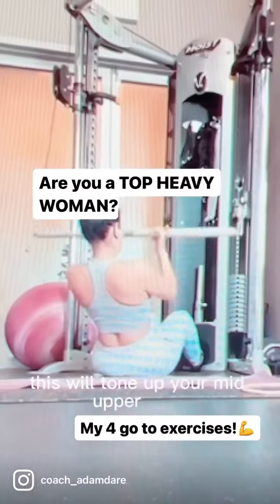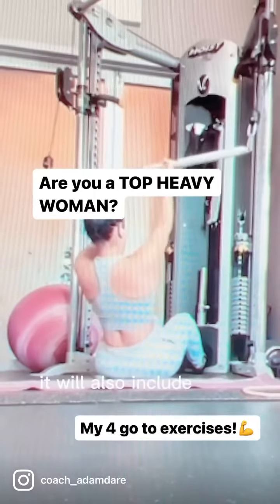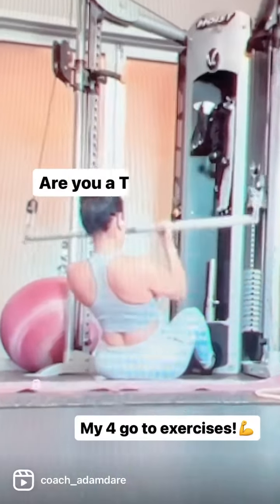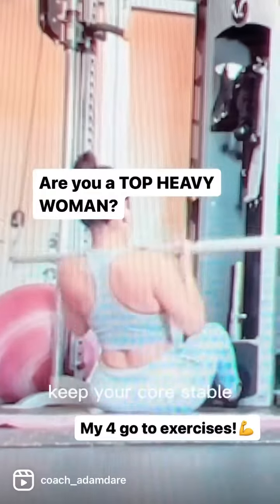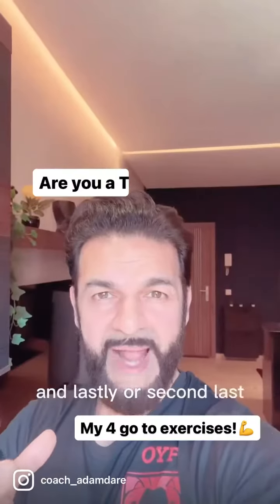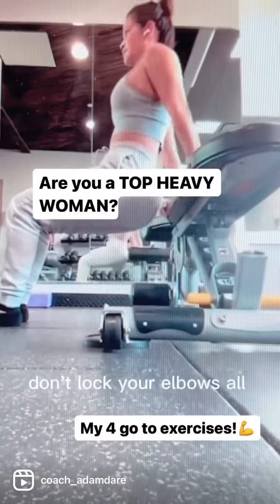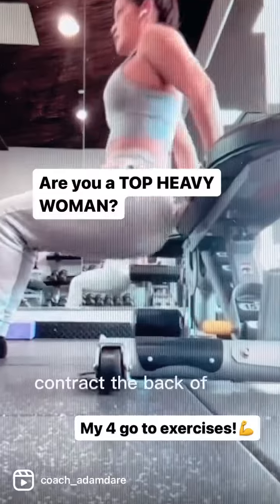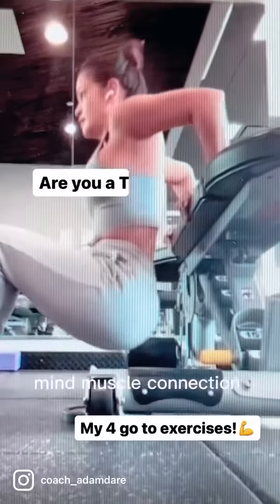4 EXERCISES FOR TOP HEAVY WOMEN! Age 30- 45?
Are you a top heavy woman? Which means you naturally are an apple shaped woman. You tend to carry more weight in the top and by that I mean body fat not muscle? You will benefit more from increasing your upper body toning exercises simply for the reason that muscle is more compact and takes less space that fat. This will help you hold your upper body region better! Same can be said for lower body or the mid section. Anyone who is toned will look more held to-gather vs just someone who holds. Ore body fat. If you need a video for bottom heavy drop a comment “bottom heavy”. If you need more help and guidance with your coaching and you are not getting results on your own. The. Drop a comment “coaching” and we can set up a quick call on Instagram and chat.